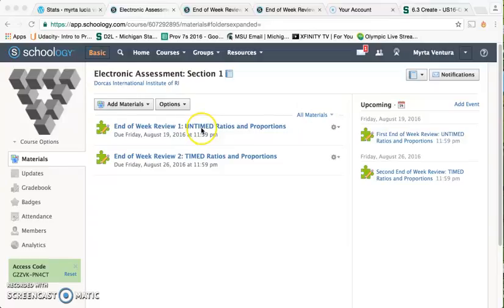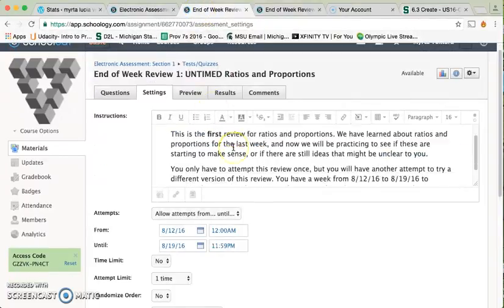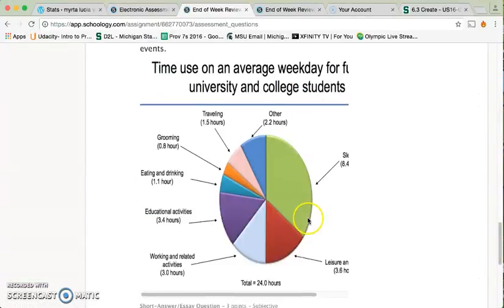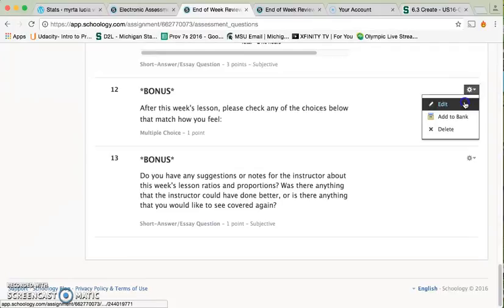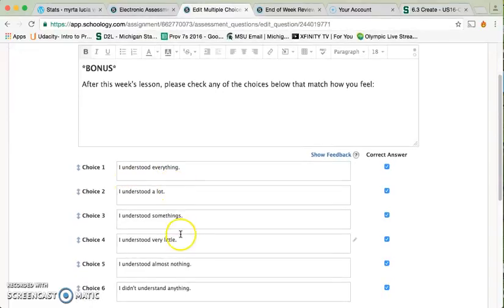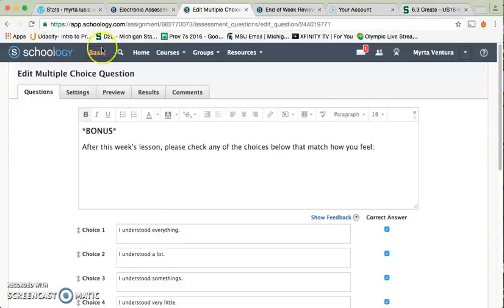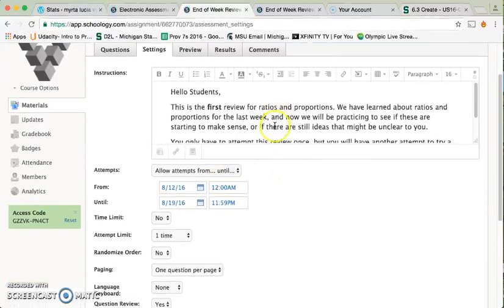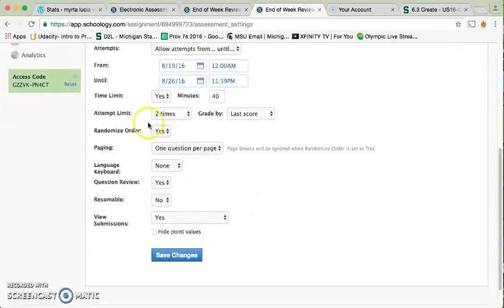CMS Assessment 2 0 II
This is the second draft of my CMS Assessment Screencast.